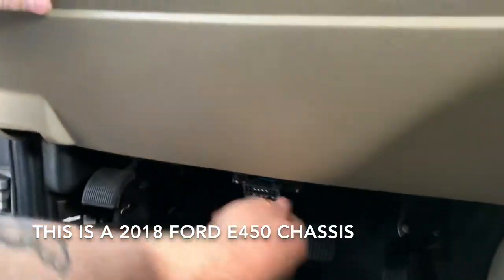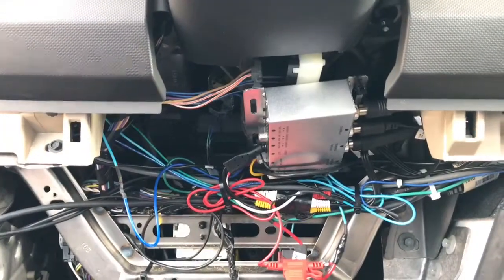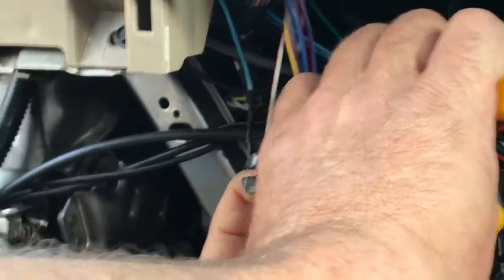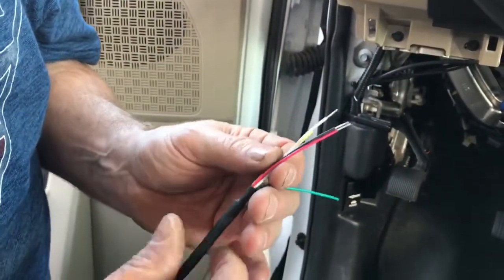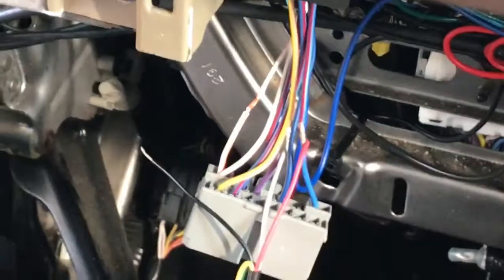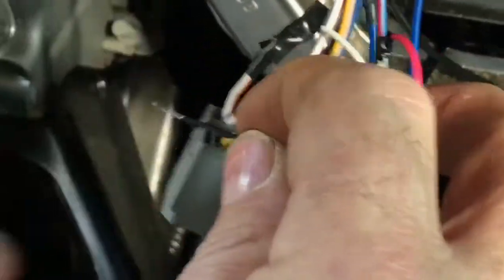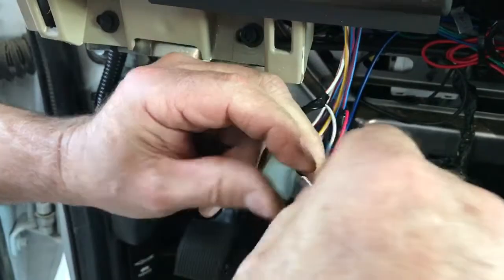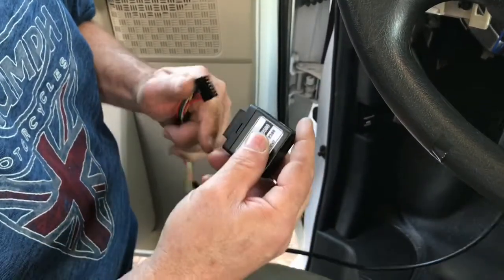Outdoorsy Covert GPS Tracker Installation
This tutorial video will show your how to install the Covert GPS Tracker offered by Outdoorsy.  We take you through all the steps from beginning to end.  You will need your own tools though. :-)

The Covert GPS Tracker has really helped us know where our RV is at all times.  The software integrated into the Outdoorsy platform lets you see everything in real time.  You can see if your RV is speeding, going off-road or going to the destination the renter told you they were going.